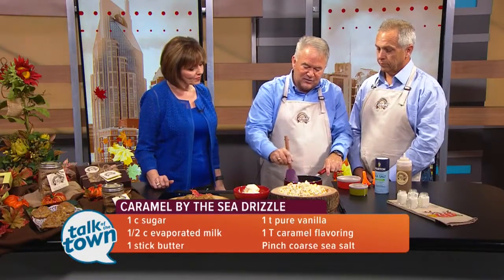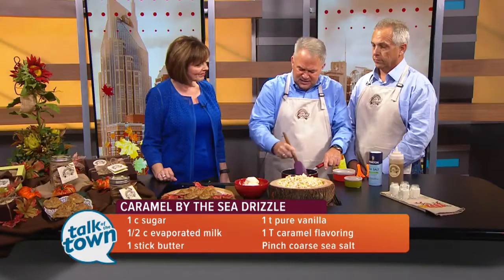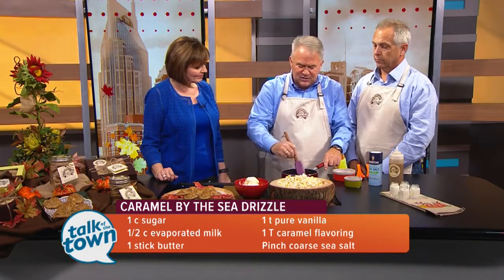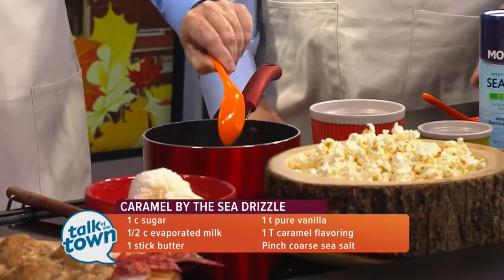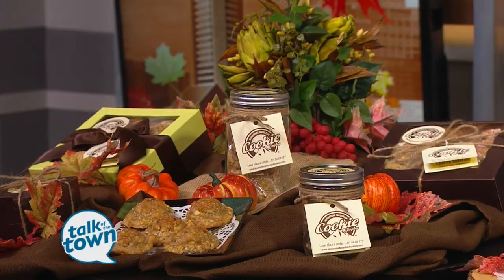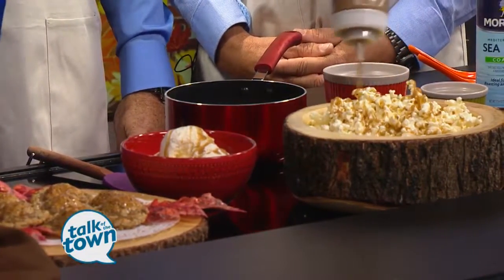Caramel By The Sea Drizzle